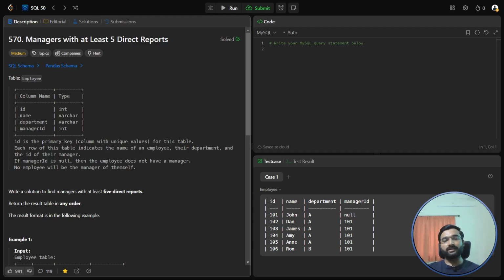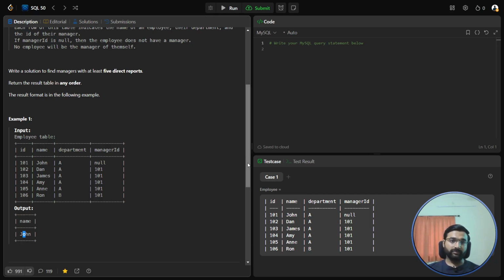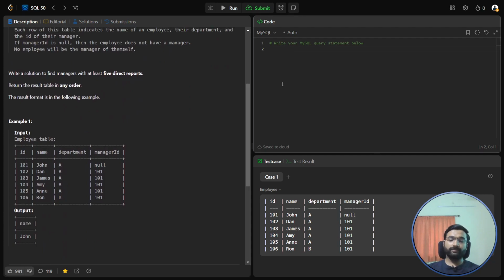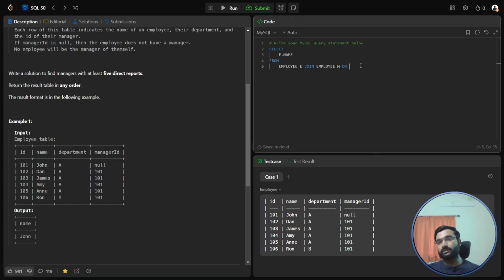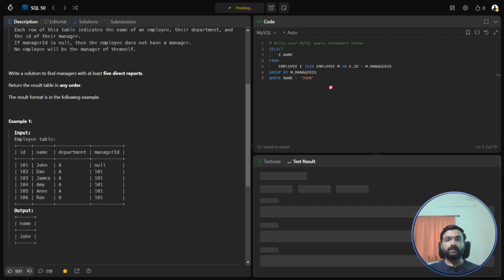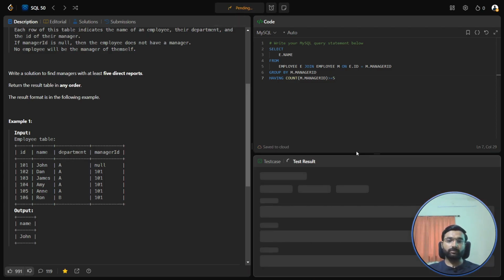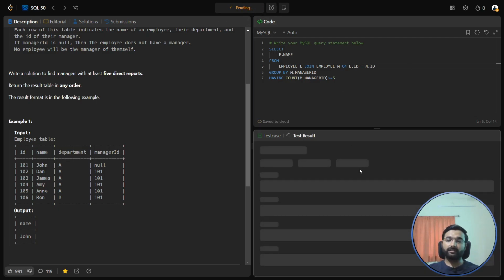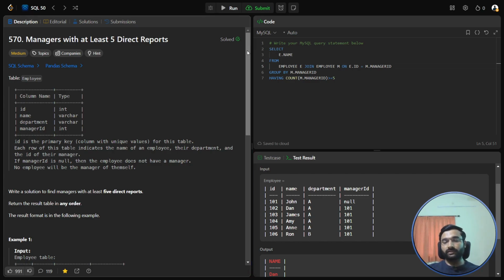LeetCode: 13. Managers with at Least 5 Direct Reports | SQL Interview Question | SQL 50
Welcome to another SQL problem-solving session with LeetCode! In this video, we dive into problem 13: "Managers with at Least 5 Direct Reports."